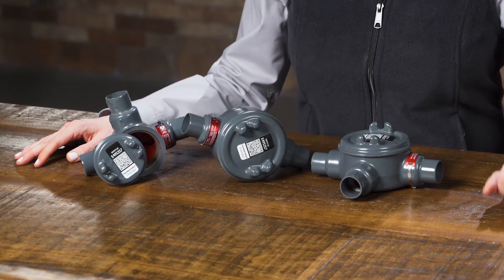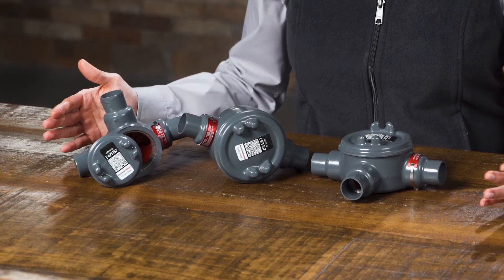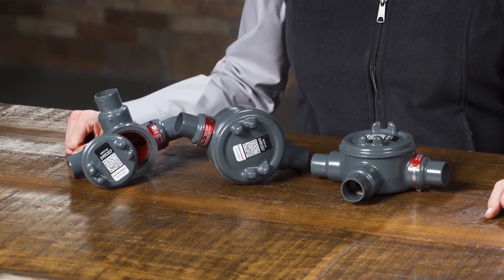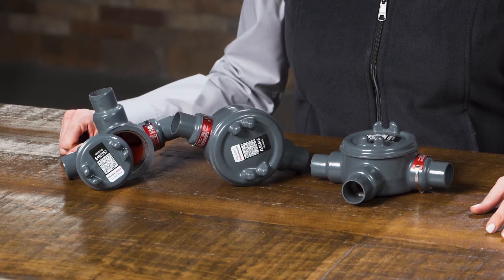GUA Series Conduit Outlet Boxes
Plasti-Bond REDH2OT GUA series conduit outlet boxes are
installed in hazardous location conduit systems to serve as
pull-and-splice boxes, to change the direction of a conduit
run, to connect runs of conduit, or to provide access to
conductors.